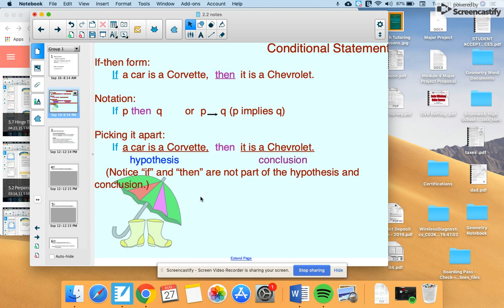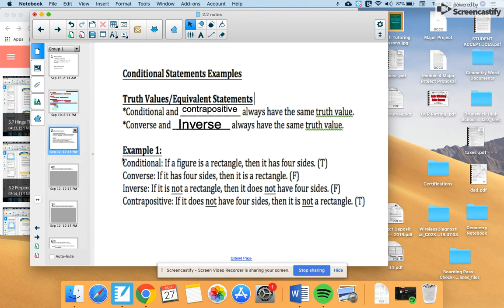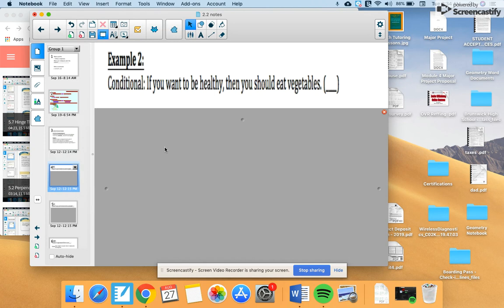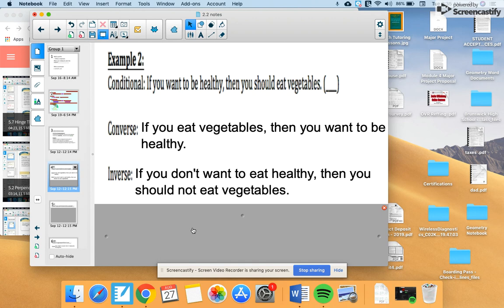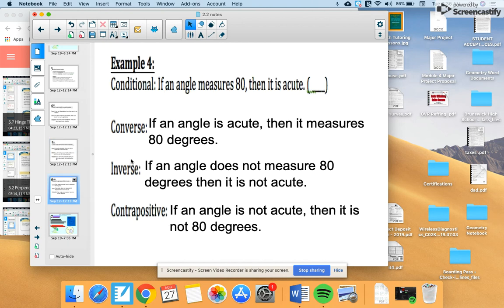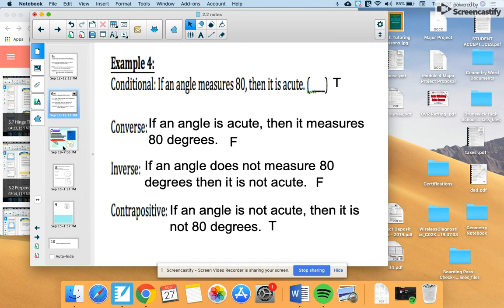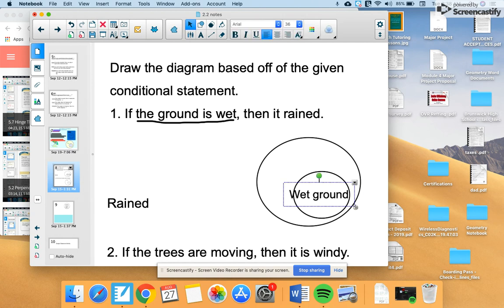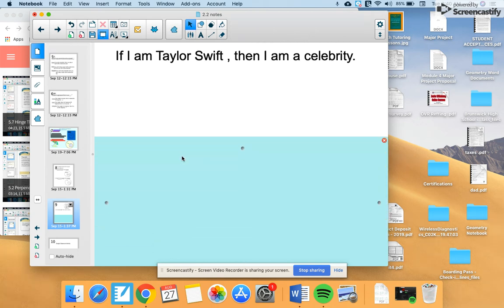Aug 27, 2019 9:40 AM